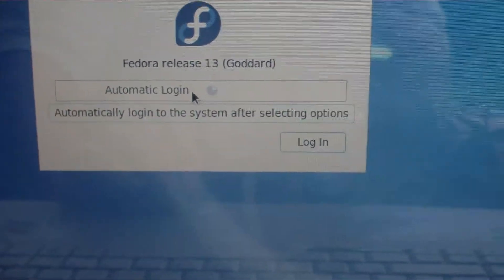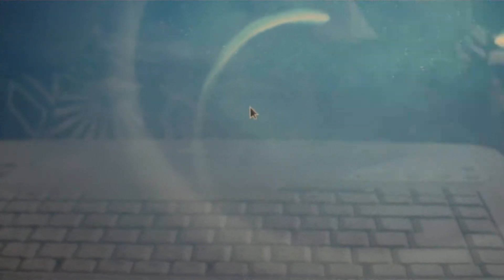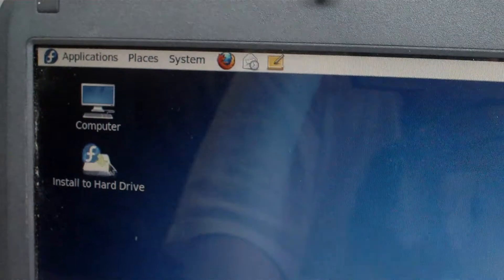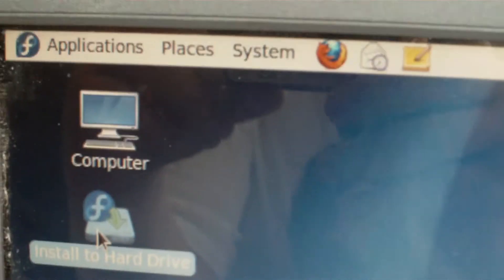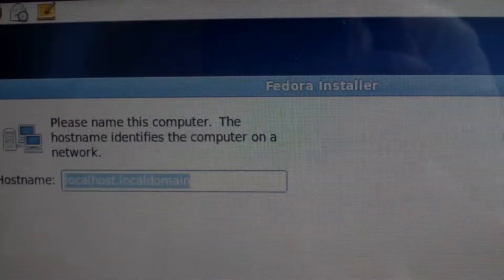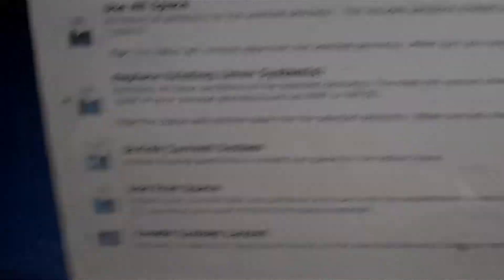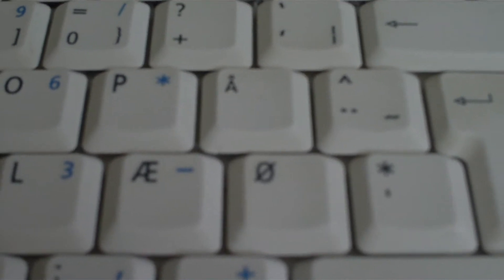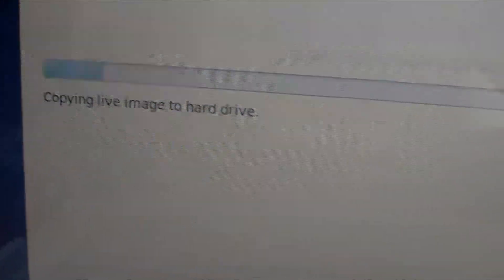Installing Fedora 13 on Acer Laptop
So I was insalling Fedora 13 on my laptop today and I found Fedora very interesting.